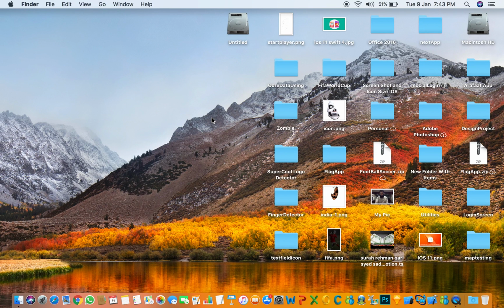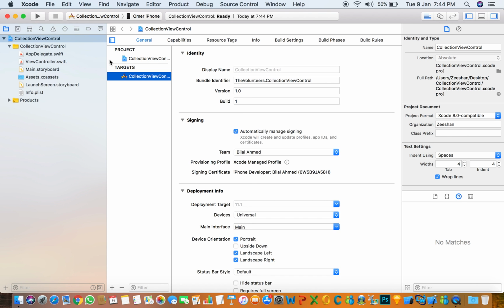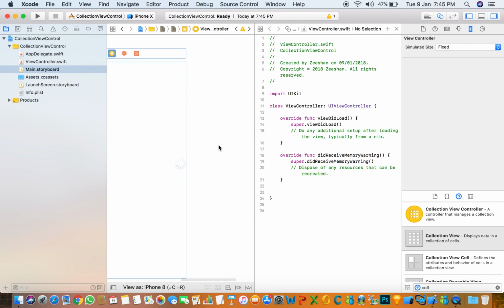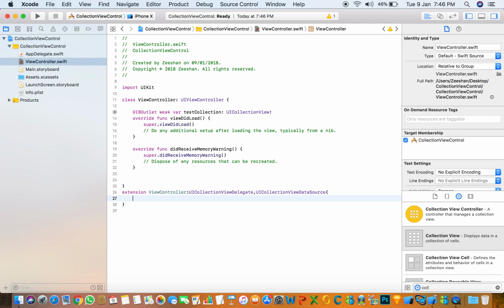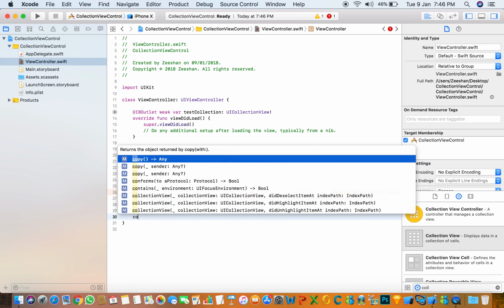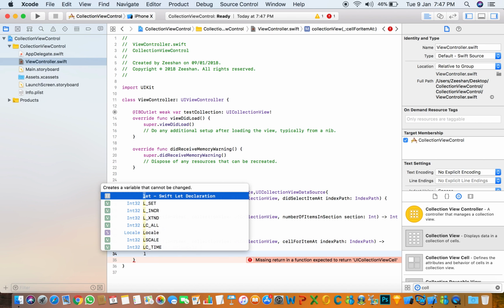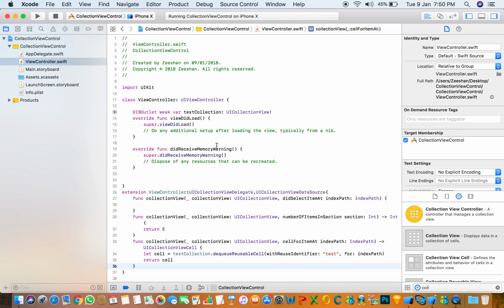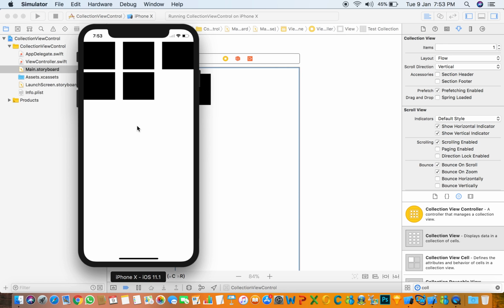How to Use Collection View In Swift 4 and XCode 9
This Video is about how to use Collection View In Swift.

Main Features:

1- Adding Collection View In Swift.

2- Set Delegate of Collection View.

3- Set DataSource of Collection View.

4- Show Elements in Collection View.

5- Implement Method of Data Source and Delegate.